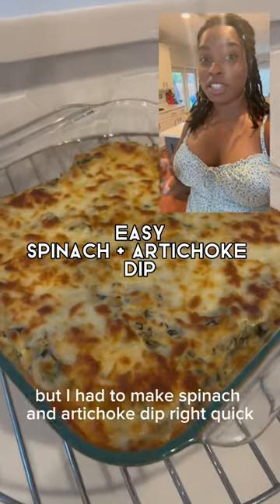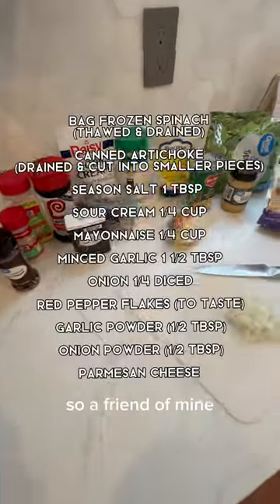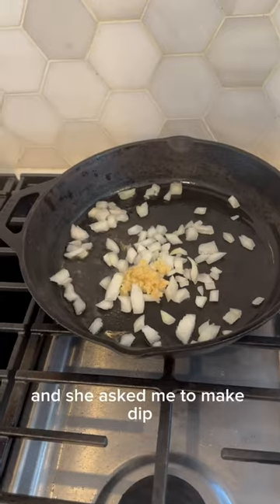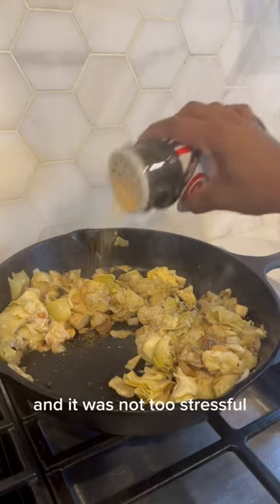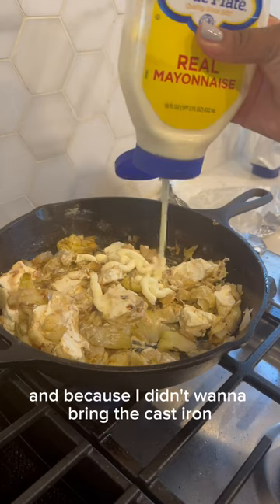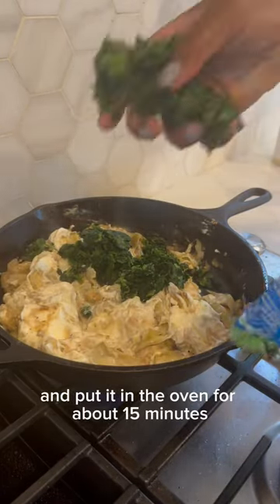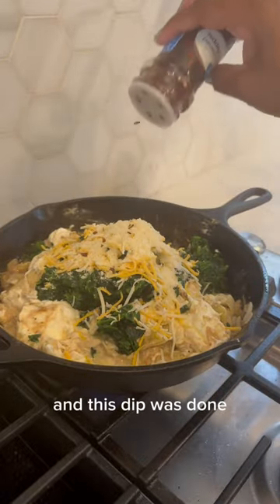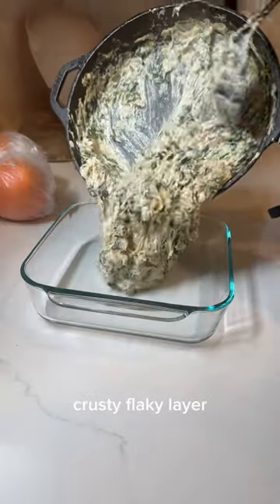Easy Spinach and Artichoke Dip Recipe